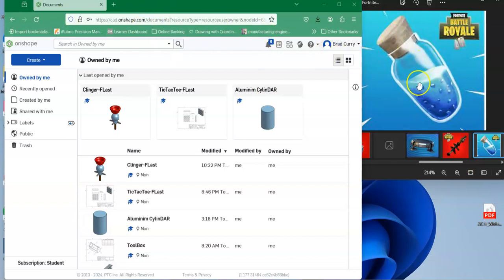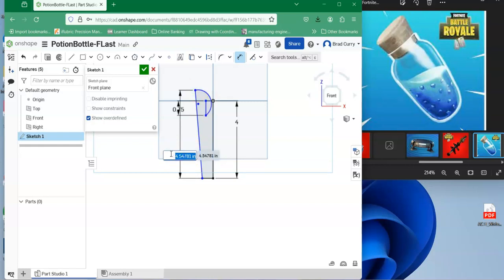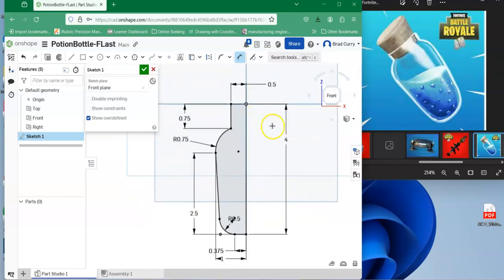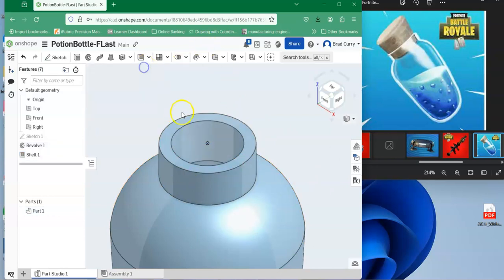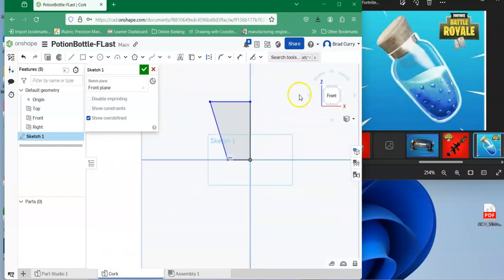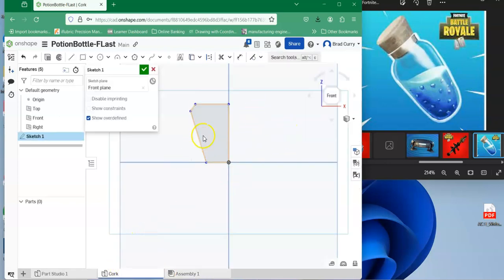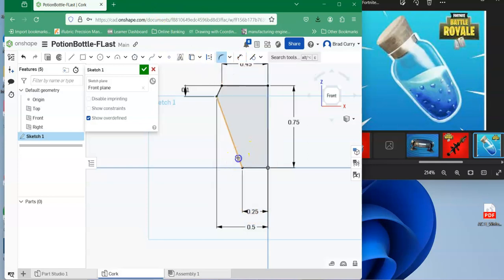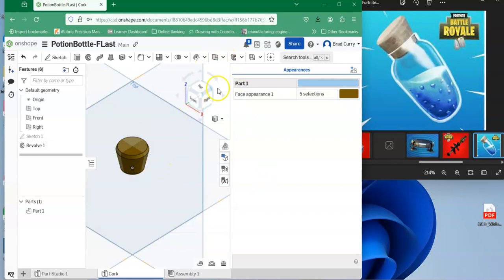Fortnite Potion Bottle drawn in OnShape Part 1